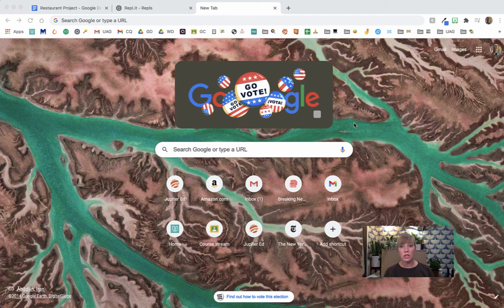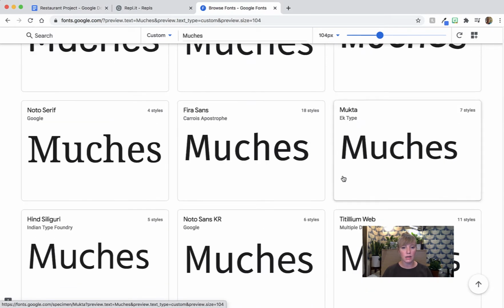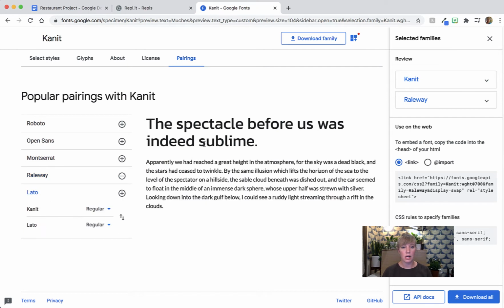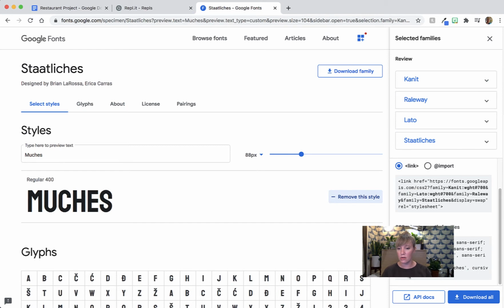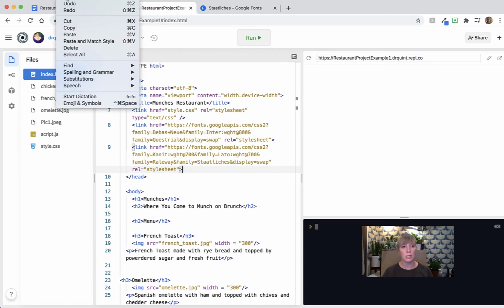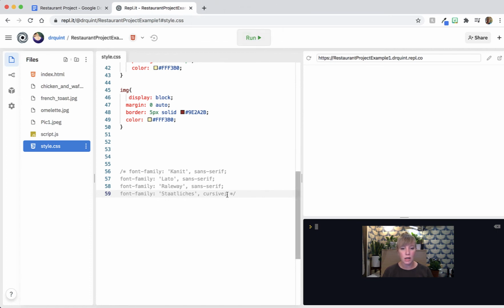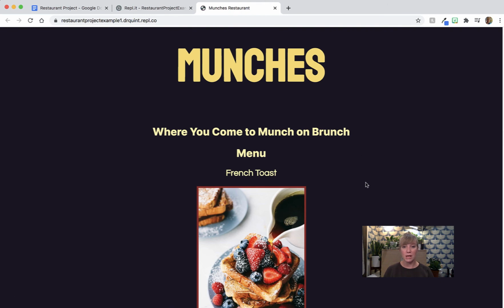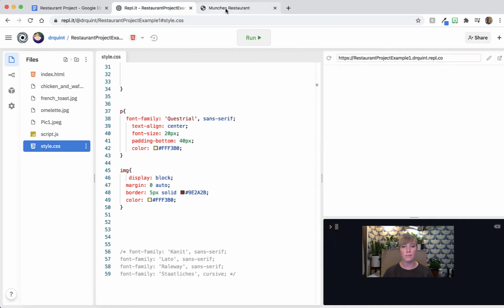How to Use Google Fonts